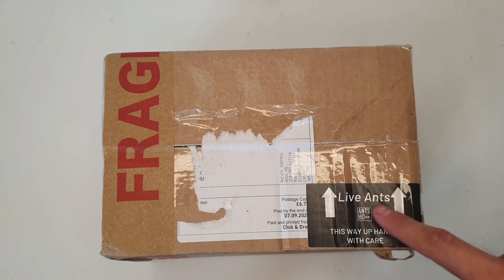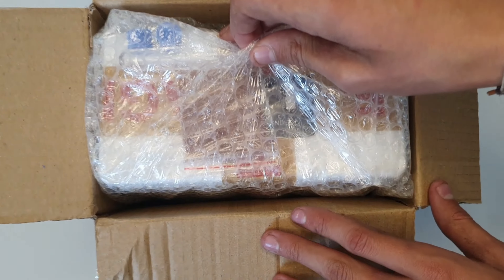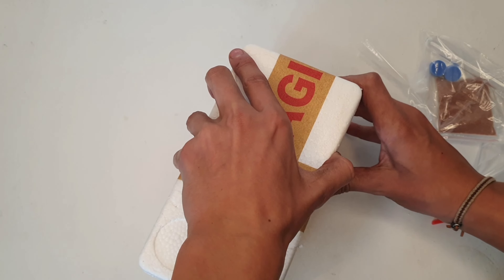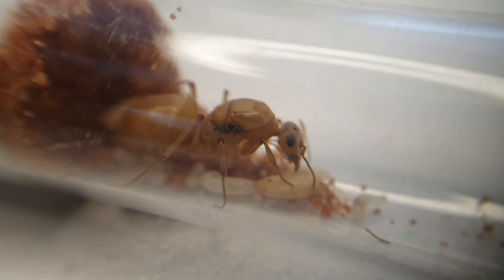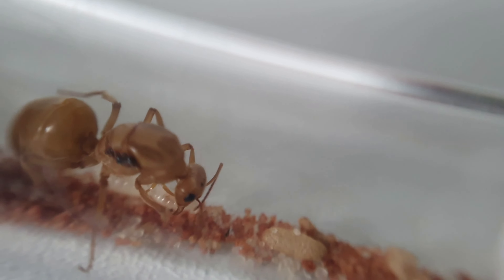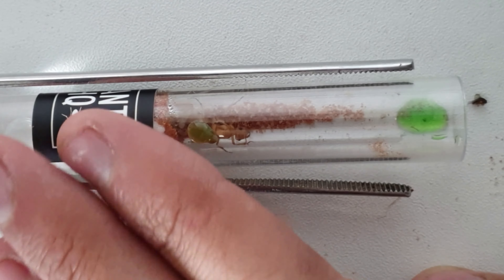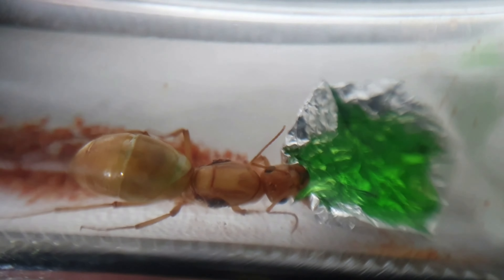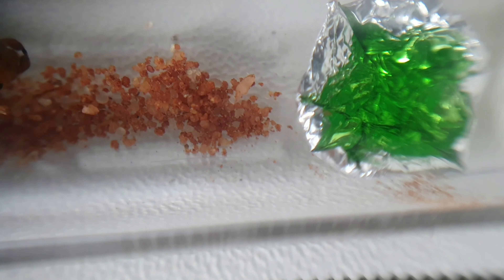OUR NEW HONEY POT ANT COLONY (myrmecocystus mexicanus)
Introduction to one of the most fascinating species of ants known! This is our lovely colony of honey pot ants , known for their specialist type of ants called repletes that fill themselves with so much food that they can't move! This is to help them through the season of very little food and water so the colony doesn't starve.

🖕🖕🖕Queen purchased from our good friends at Ants HQ